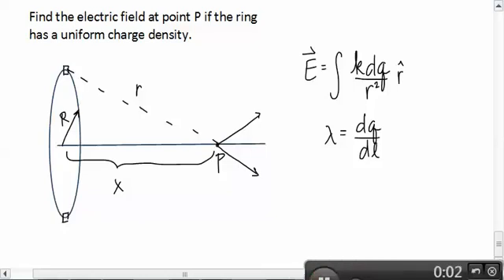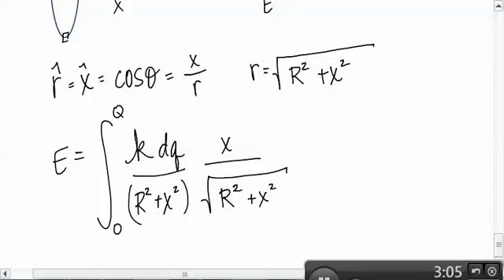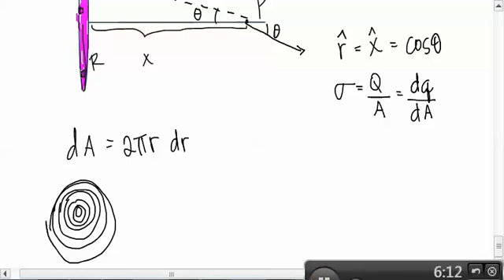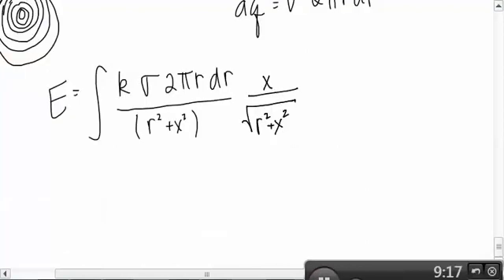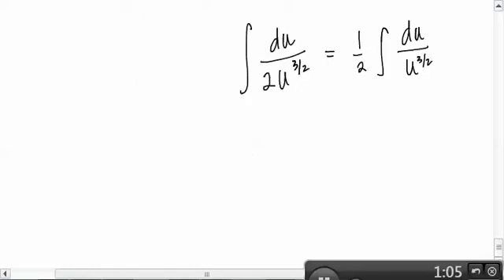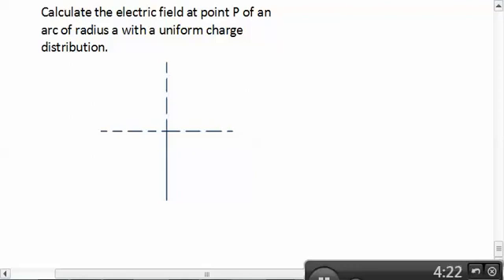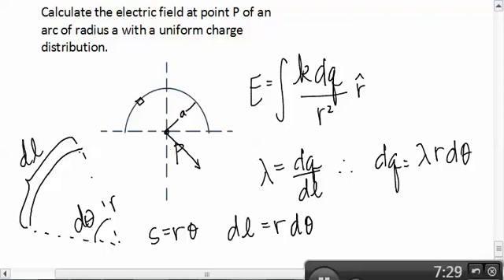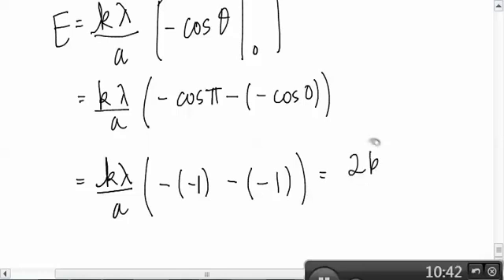APPC Electric Field due to charge distribution - Ring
Electric Field of uniform charge distributions